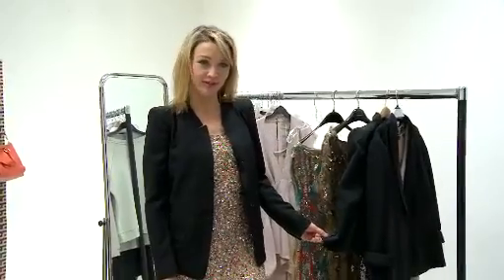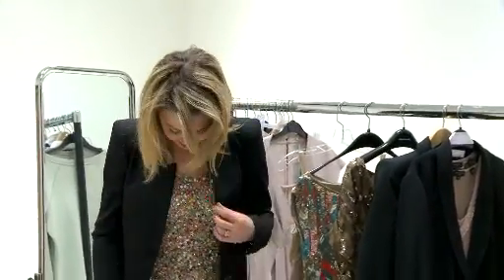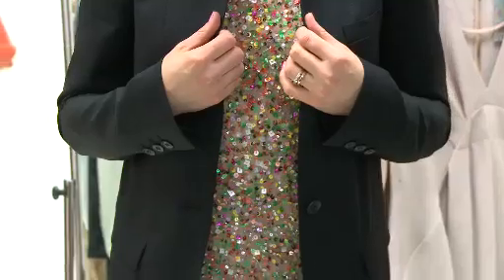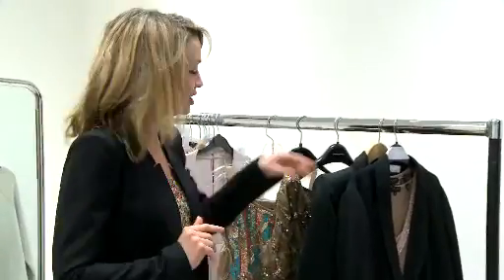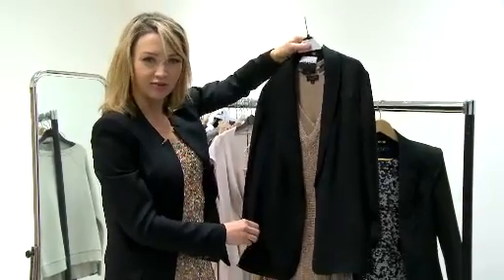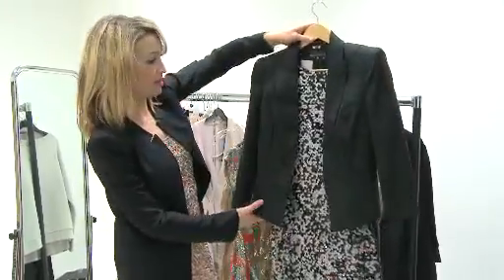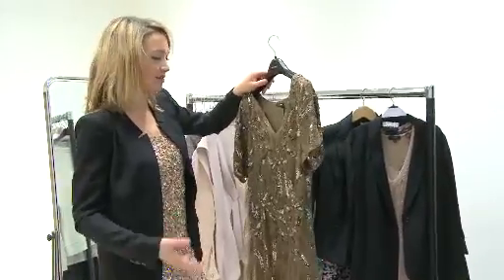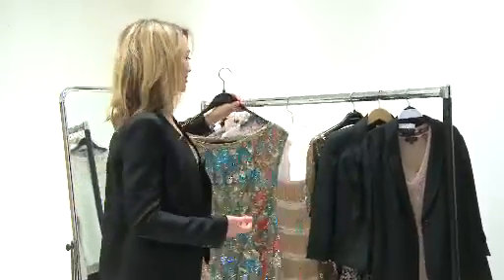How to dress: Party dresses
Jess Cartner-Morley, the Guardian's fashion editor, guides you through the latest trends. This week: party dresses with jackets